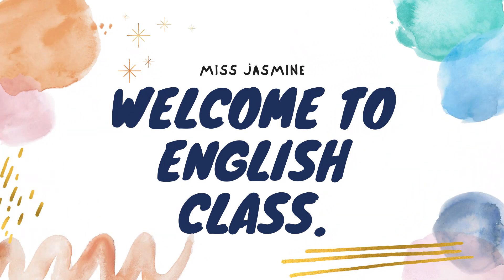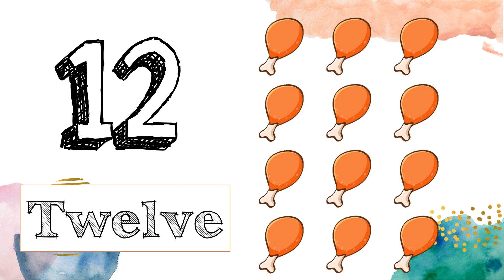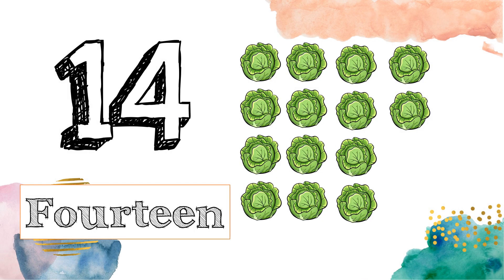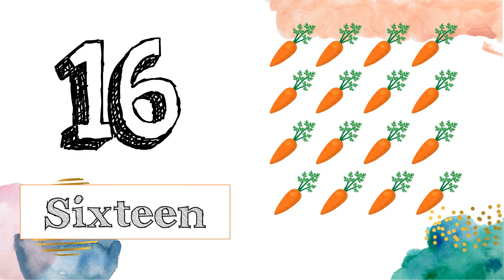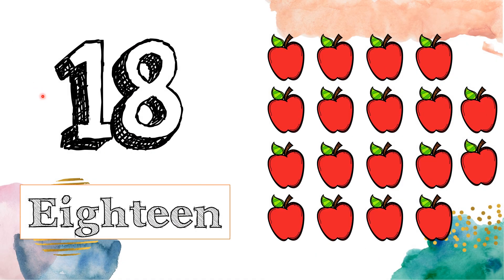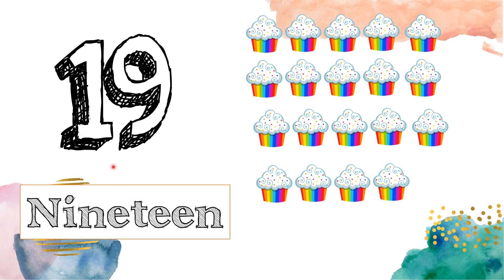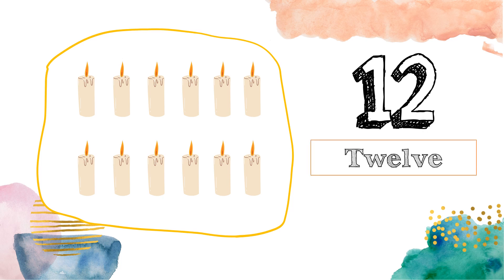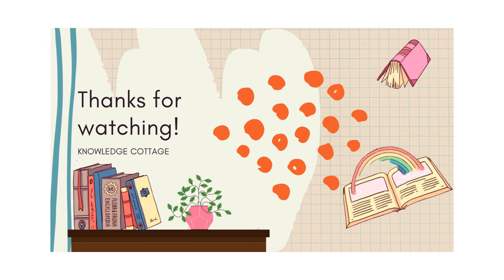Super Minds Year 1| Unit 4: Lunchtime | Page 52 | Numbers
Super Minds Year 1
Content: Numbers
Page: 52